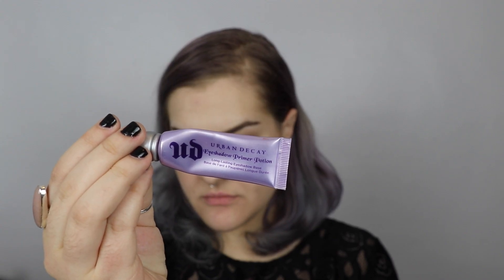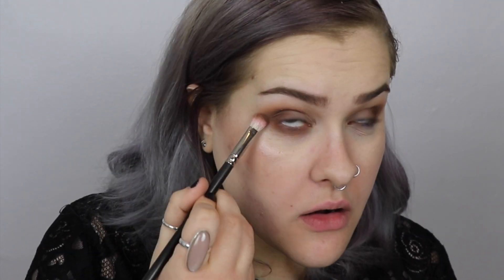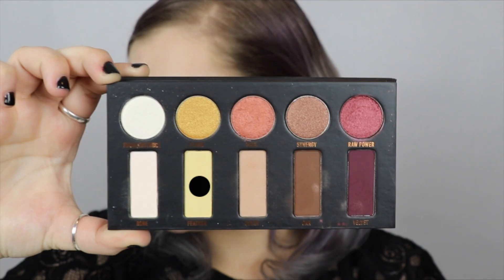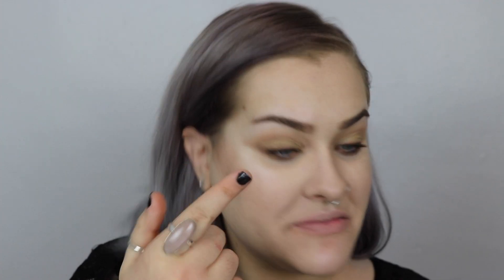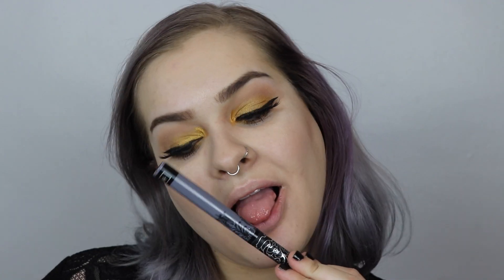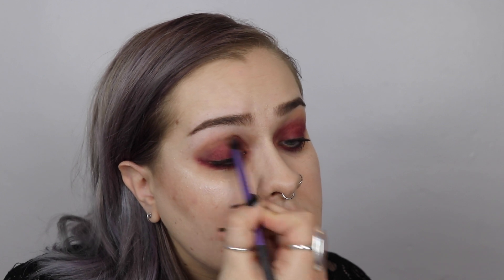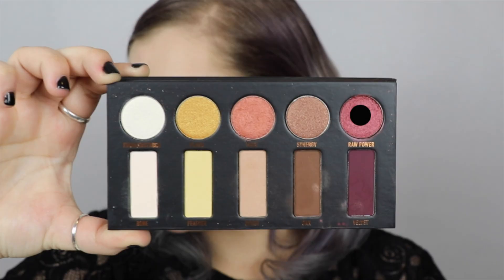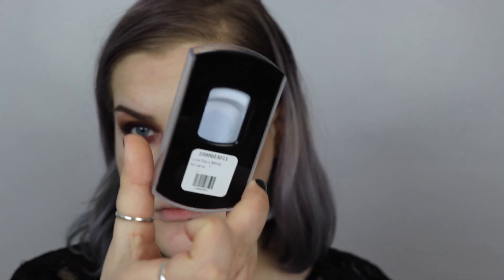3 LOOKS 1 PALETTE | KAT VON D METAL MATTE MINI MAKE UP TUTORIAL | jezkamakeup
Products Mentioned:

Metal Matte Mini Palette
Lipliner in Bloodmilk
Tattoo Liner in Trooper
Everlasting Liquid Lipstick in Nosferatu
Everlasting Liquid Lipstick in Dagger

ROUGE AND ROGUE
Belle De Nuit Lashes
Nirvana Lashes

KYLIE COSMETICS
Lip kit in Brown Sugar

At Fault (feat. There Is A Fox) by Mark Redito